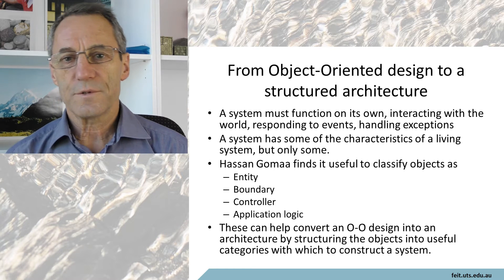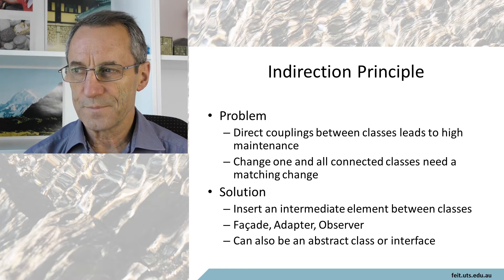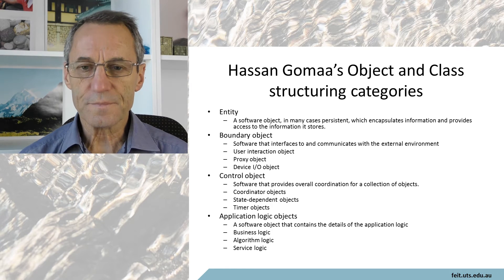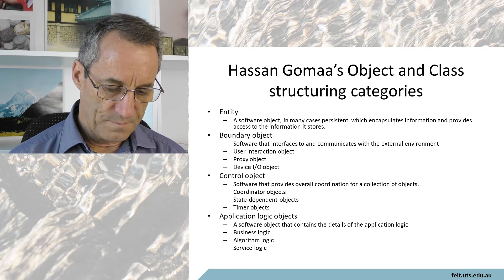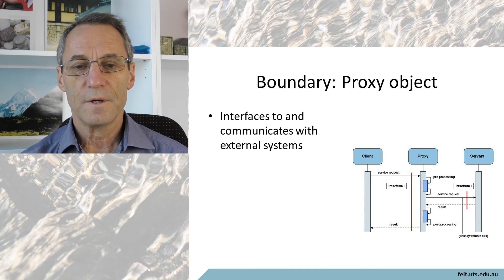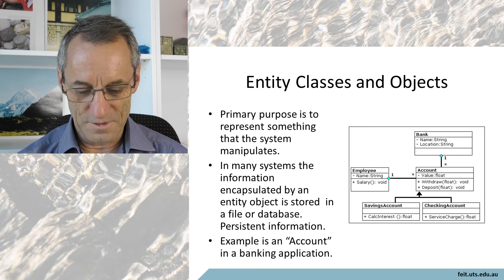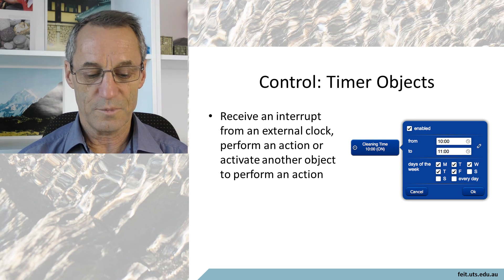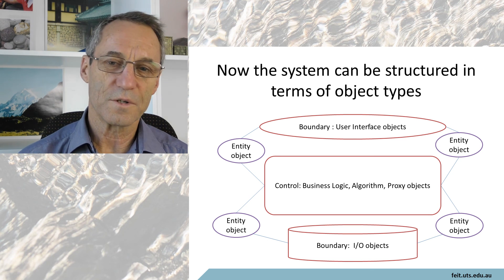Conceptual architecture First Pass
Presents a method to start structuring a collection of classes into a system.